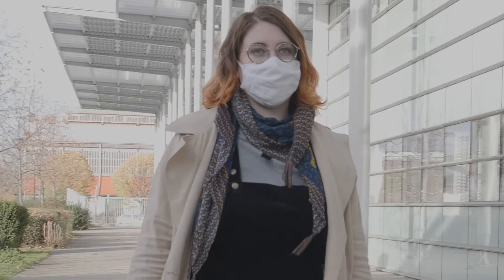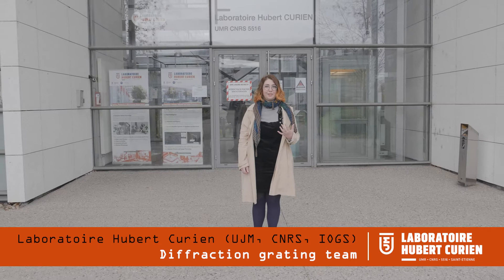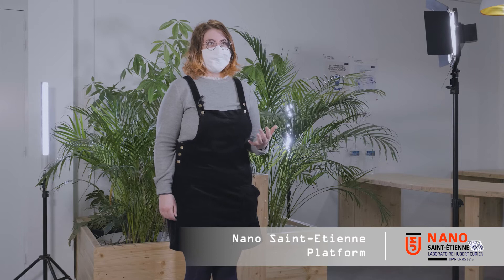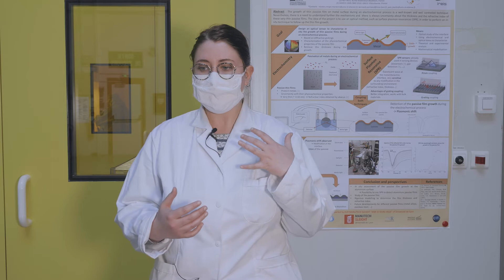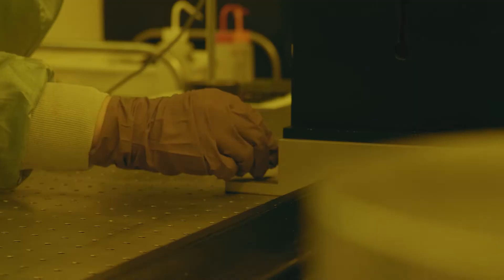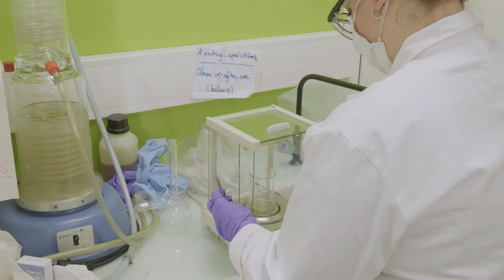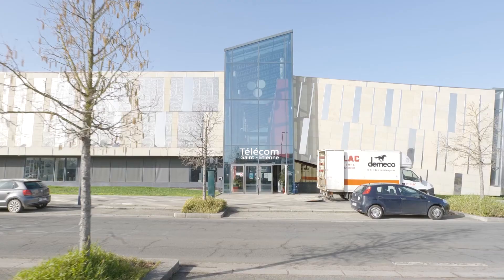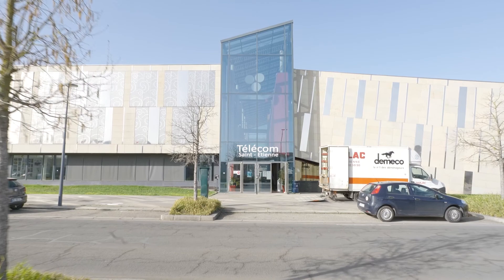Julie Dutems: a PhD student at Lab. Hubert Curien and Lab. MATEIS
Julie Dutems is PhD student Laboratoire Hubert Curien (Université Jean Monnet Saint-Etienne/CNRS/IOGS) and the laboratoire MATEIS (INSA Lyon, UCBL Lyon 1/CNRS).

Discover her interview.

She presents the project "COUPLES" (Thin passive films characterization by surface plasmon resonance) implemented in these 2 laboratories.

This PhD is supported by the MANUTECH SLEIGHT Graduate School.